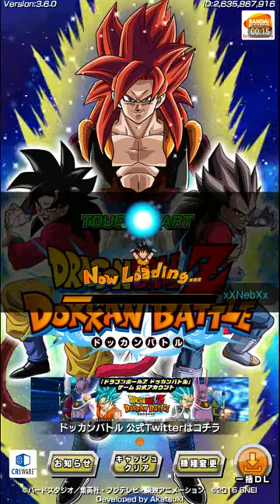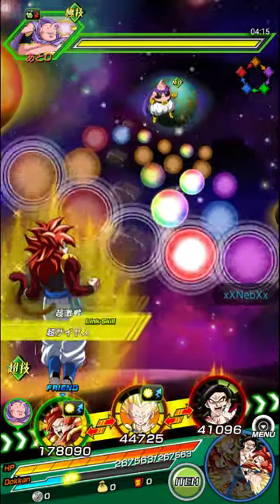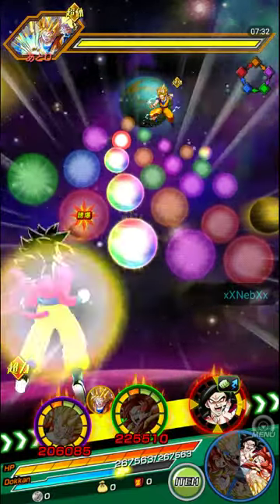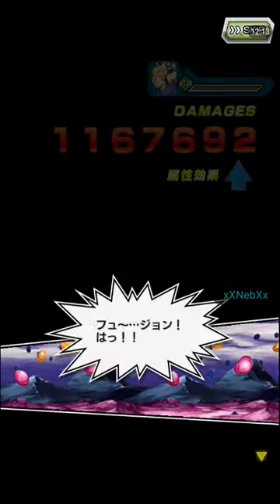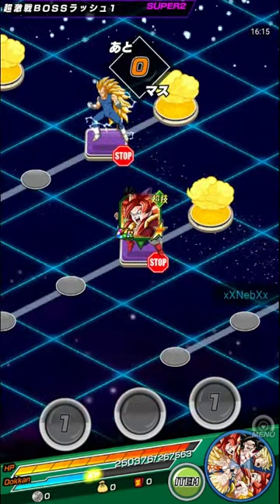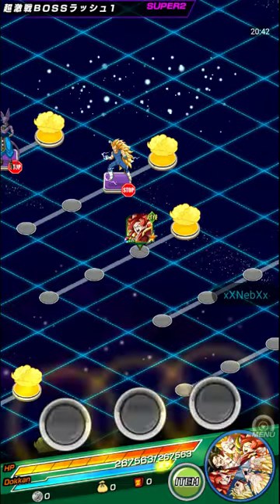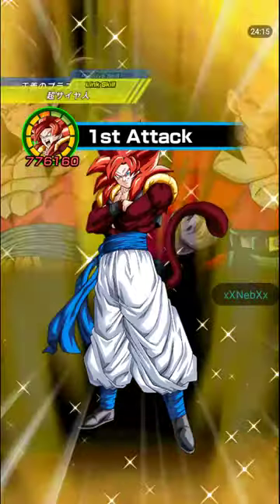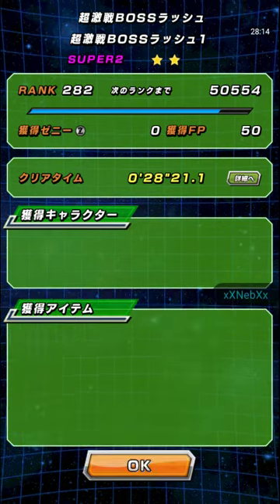Showcasing Mono Hero vs Boss Rush Stage 1 Super 2!